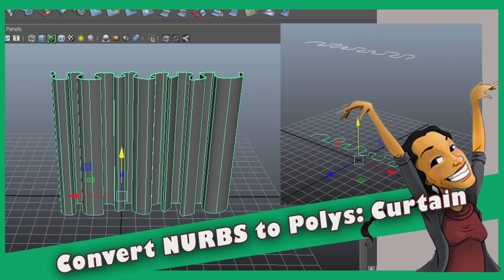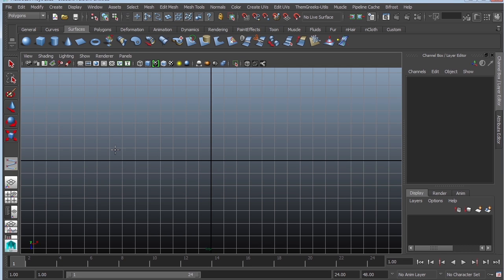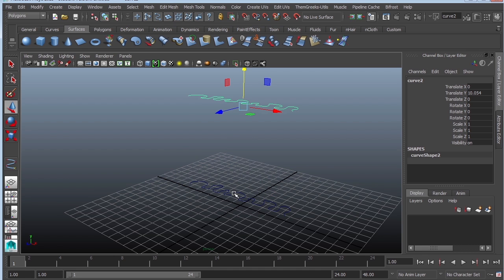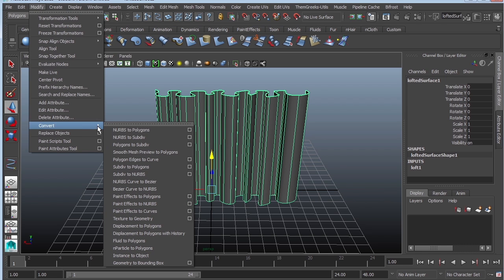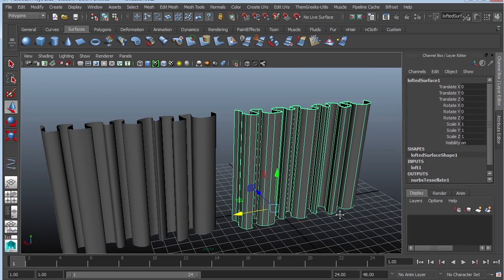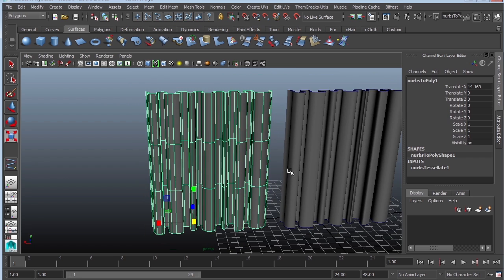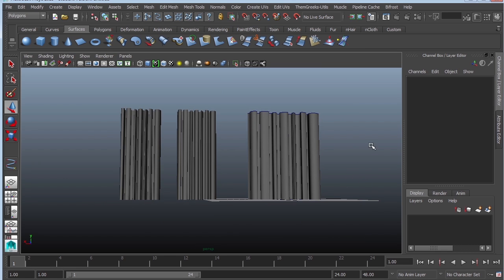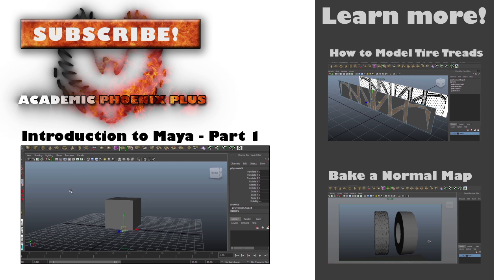How to Convert NURBS to Polygons: Curtains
In this video tutorial, we cover how to convert NURBS into polygons. We will be using tools such as EP Curve Tool and Loft, to quickly model curtains.